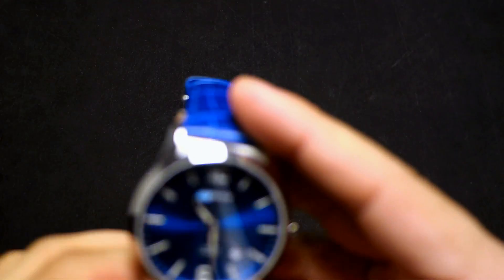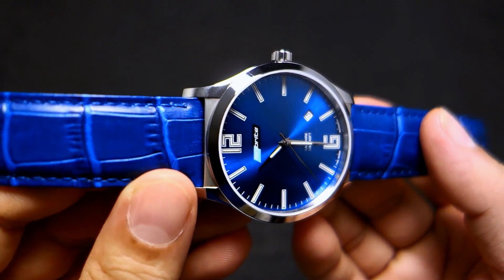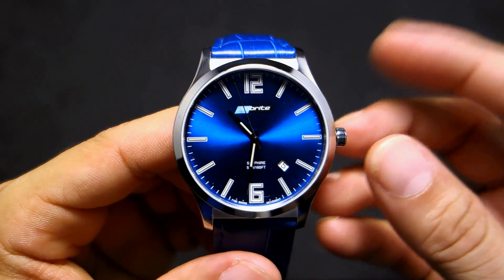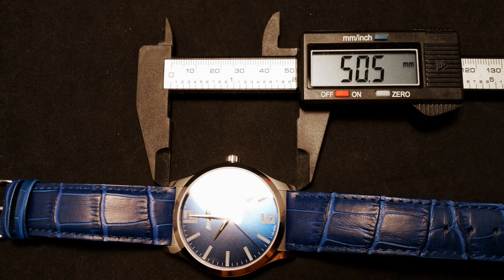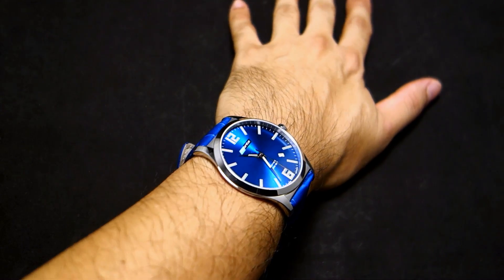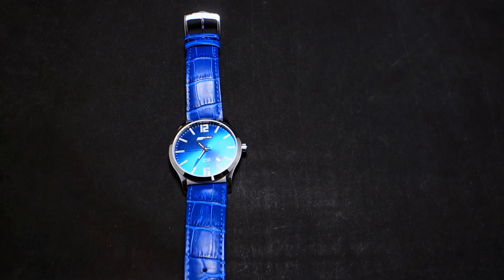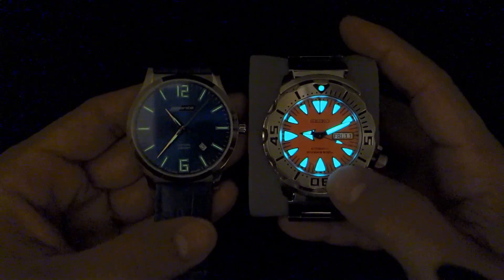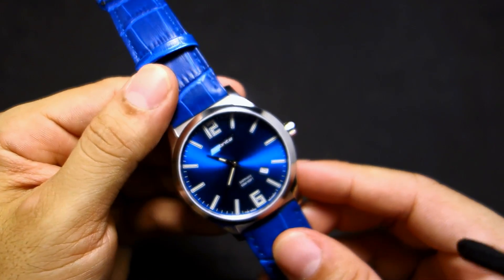Isobrite ISO903 - Review, Measurements, Tritium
Yo. Let's check out someone's tritium filled Isobrite 903 by Armourlite!

Isobrite  ISO903 by Armourlite
Grand Slimline Collection
·Ronda 715 quartz movement
·42mm case width
·45mm including crown
·8.3mm case width
· T100 Tritium tubes
·Sapphire Crystal with AR coating

The audio tracks: "Funky Logo" and "Pop Summer" were purchased by me via Audio Jungle (envato). I have full rights to utilize this track for monetized videos on this project (channel).